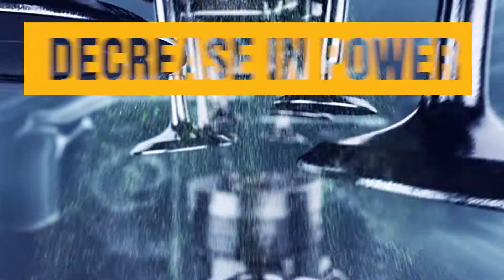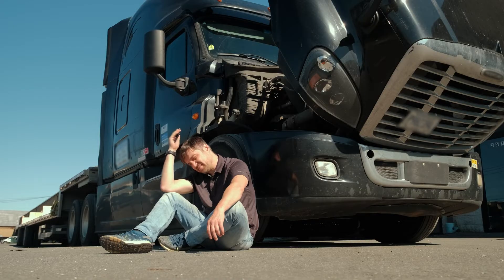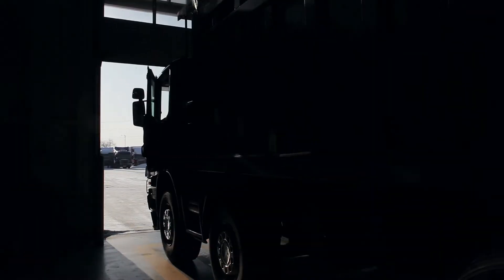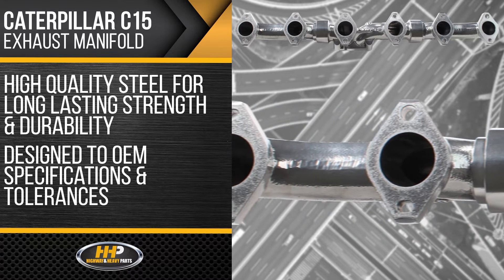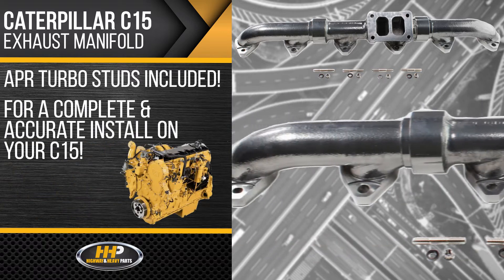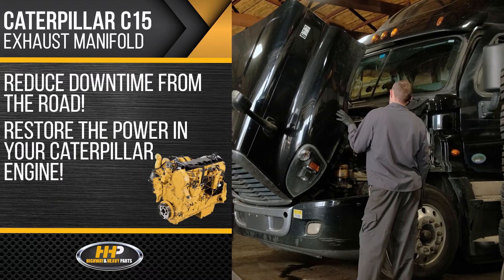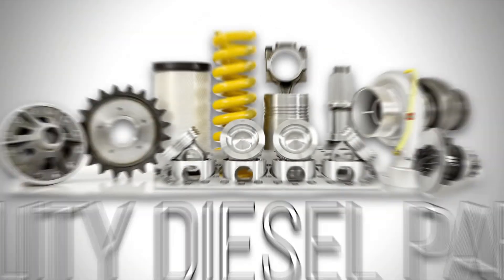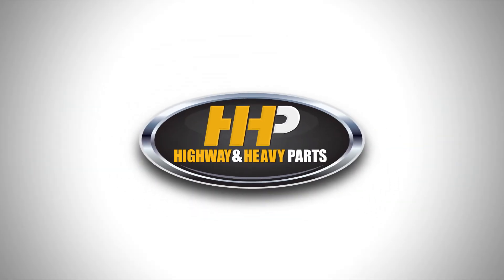Caterpillar C15 Exhaust Manifolds From HHP. Check This Out!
Restore Power with a New Caterpillar C15 Exhaust Manifold

A significant decrease in engine power, excessive noise, and a burning smell from your Caterpillar C15 engine signal it's time for service. These signs often point to a failed exhaust manifold, resulting in lost horsepower, torque, and fuel efficiency. Avoid these issues and get back on the road with a new exhaust manifold from America's trusted diesel engine parts supplier, Highway and Heavy Parts.

Step-by-Step Guide/Tutorial:
Identify Symptoms: Look for decreased engine power, excessive noise, and burning smells.
Inspect Exhaust Manifold: Check for cracks, leaks, or warping in the manifold.
Choose Quality Replacement: Select a high-quality exhaust manifold from Highway and Heavy Parts.
Install Manifold: Follow OEM specifications and include ARP turbo studs for accuracy.
Test Performance: Ensure increased power and reduced turbo lag after installation.

What You Will Learn:
How to identify signs of a failing exhaust manifold.
The benefits of using a high-quality steel exhaust manifold.
The importance of ceramic coating for heat reduction.
Steps for proper installation of an exhaust manifold.
How a new manifold improves engine performance and efficiency.

Key Benefits:
Increased Power: Restores lost horsepower and torque.
Reduced Turbo Lag: Improves engine response time.
Durability: High-quality steel and ceramic coating prevent cracking and warping.
Expert Support: Access to ASE-certified technicians for guidance.
Peace of Mind: Backed by a two-year warranty and fast shipping.